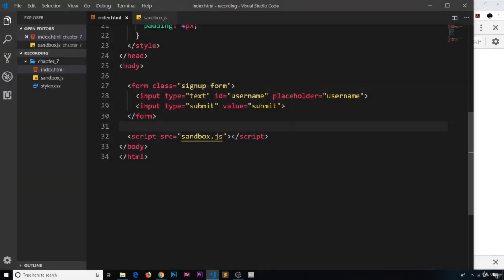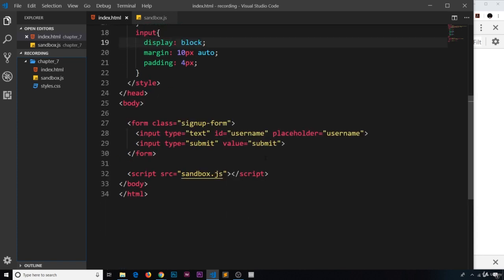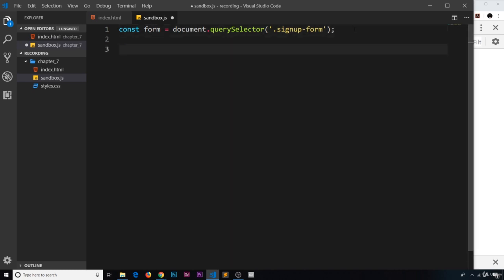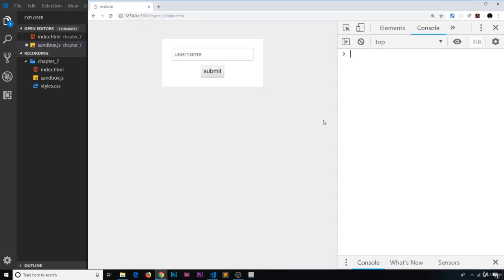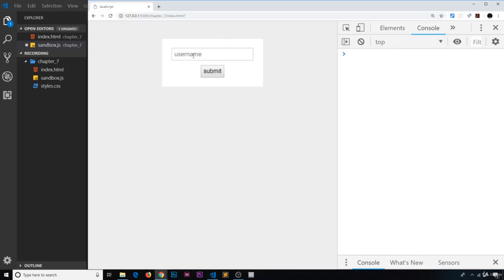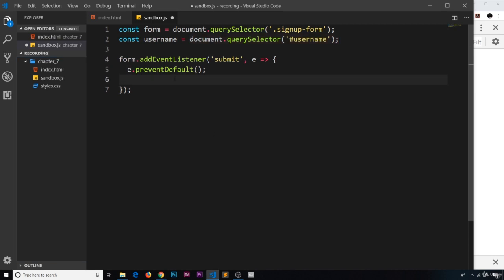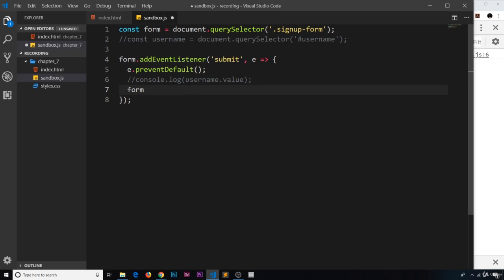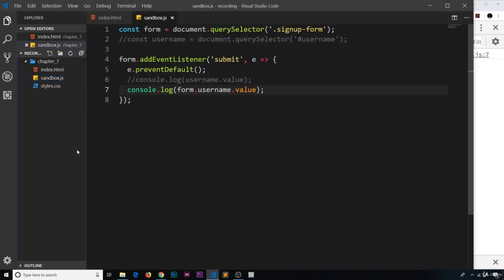59. Submit Events